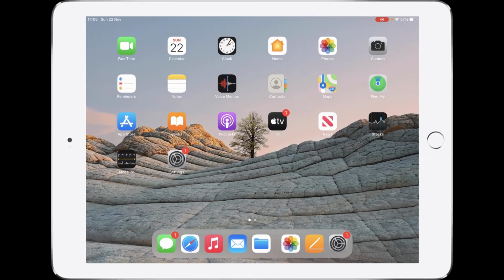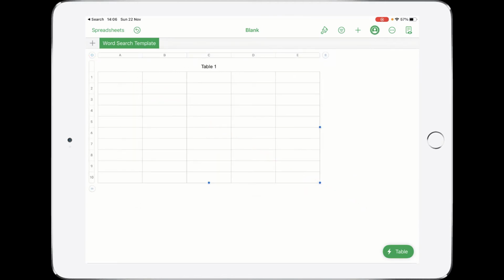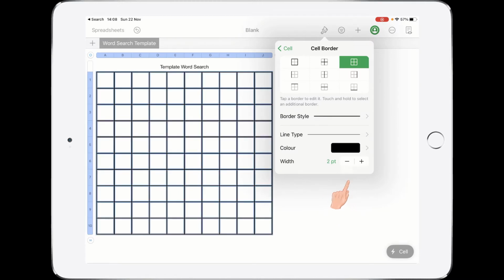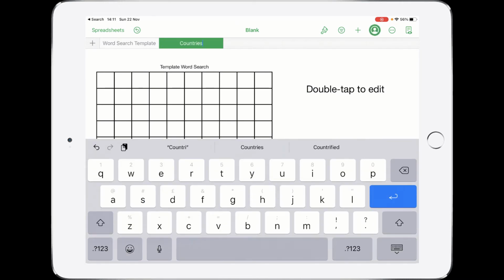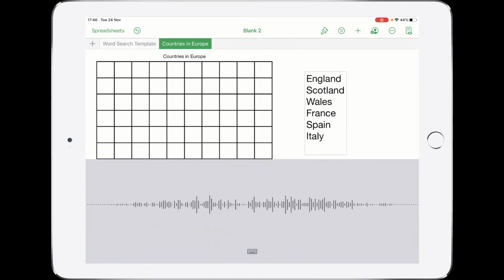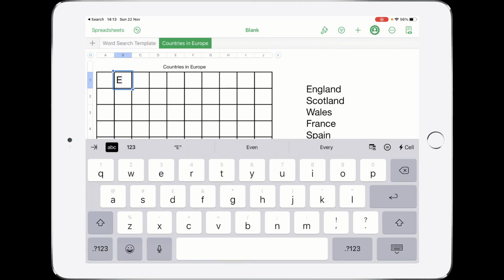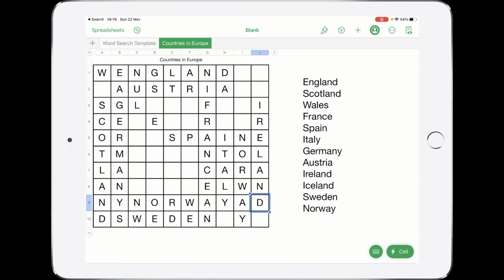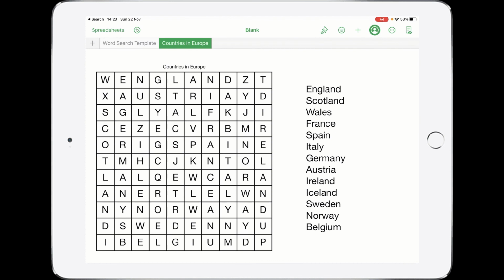Using Spreadsheets to create a Word Search - Apple Numbers to teach spellings on iPad - Word puzzles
How could you create a word search using spreadsheets?
Get your children to create a word search with their weekly spellings.
Using Apple Numbers spreadsheet to create a word search for your spellings.

00:00 Introduction
01:23 Create a Word Search
01:34 Open numbers
01:48 Create a basic spreadsheet
02:00 Rename a tab
02:14 Add a table
03:08 Select the whole table
03:14 Format the table
03:39 Add a text box
04:14 Duplicate the template
04:56 Use voice recognition for the words
06:13 Change the text size in a cell
06:49 Center the text in the cell
07:36 Add a new line to the table
08:16 Complete the grid with random letters
08:27 Print the word search
08:55 Closing titles